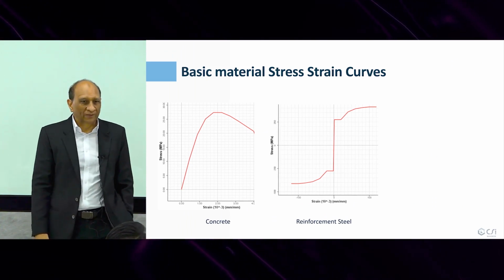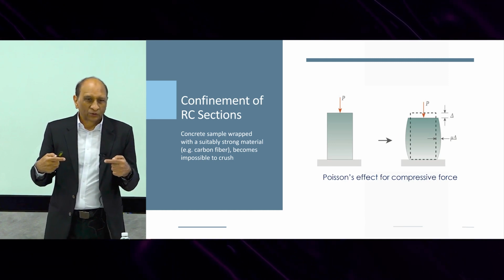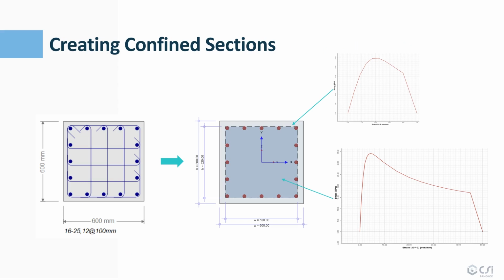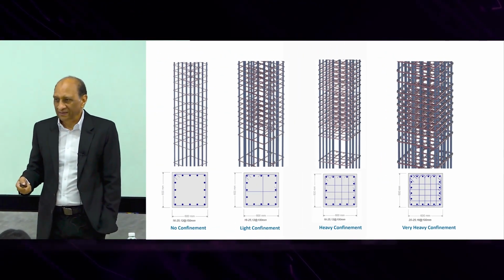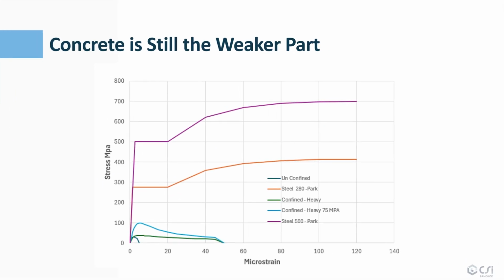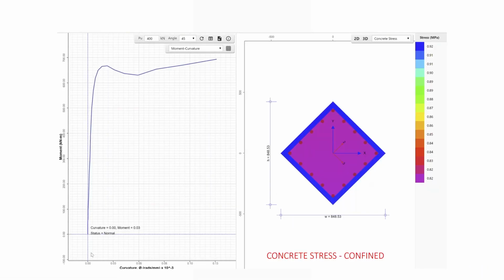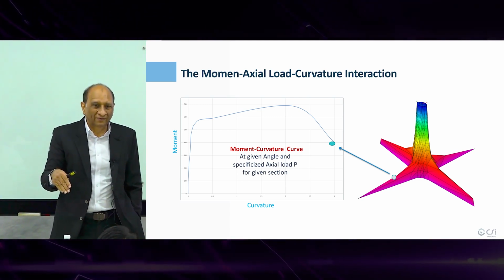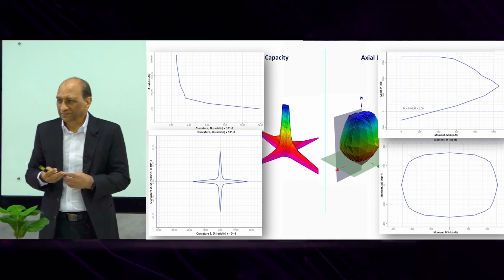Effect of Confinement on Response of RC Sections​-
In this video, we explore how confinement influences axial flexural response of reinforced concrete (RC) section and why code based ultimate strength design methods can be insufficient. Nonlinear cross-section analysis helps account for these effects by modifying stress-strain relationships due to transverse reinforcement improving structural assessment.

The presentation highlights how confinement changes RC behavior, making structures stronger and more ductile, and how the cracking factors in design codes are inconsistent, leading to potential errors in analysis. It also describes how Nonlinear modeling enhances accuracy, helping engineers assess real structural capacity.

This segment is part of the main lecture on Fundamental Concepts for Structural Design and Evaluation delivered during the Training Program on Seismic Evaluation of Existing Buildings & Nonlinear Modeling Procedures using ETABS, conducted by CSI Bangkok and AIT Solutions from 13-17 January 2025.